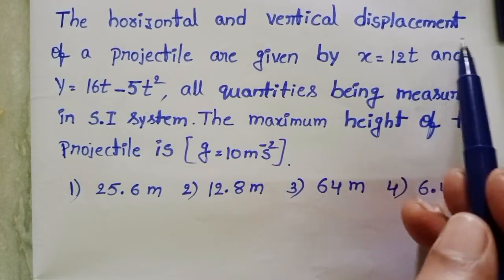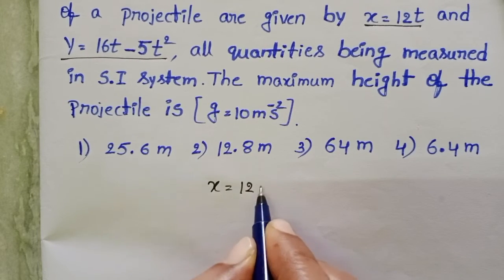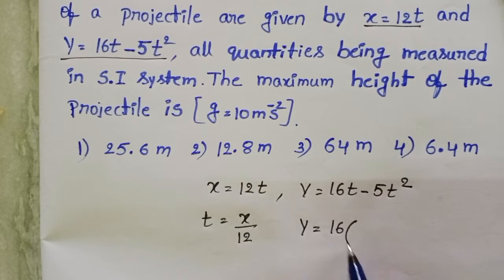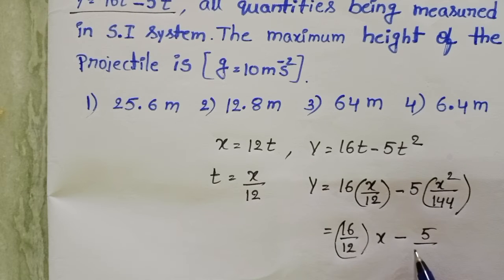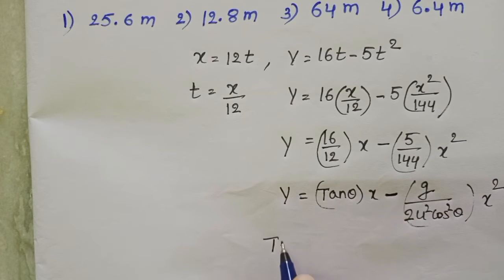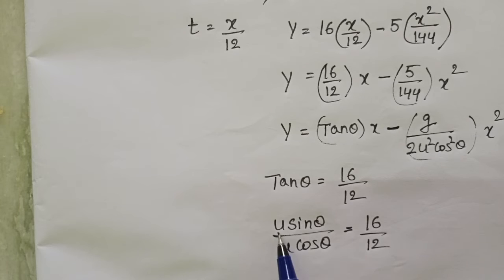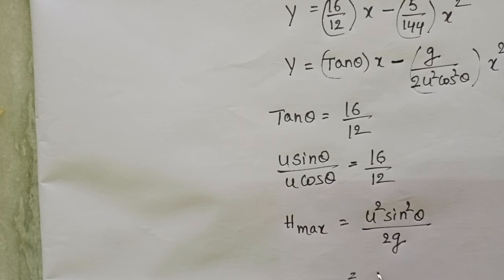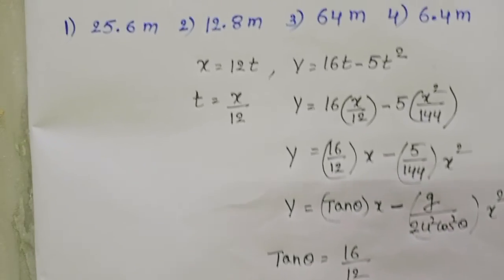the horizontal and vertical displacement of a projectile are given by x=12t and y=16t-5t^2,all quant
The horizontal and vertical displacement of a projectile are given by x=12t and y=16t-5t^2 ,all the quantities being measured in SI system. The maximum height of the projectile is
NUMERICALS ON MOTION IN A PLANE CLASS 11 PHYSICS JEE &NEET